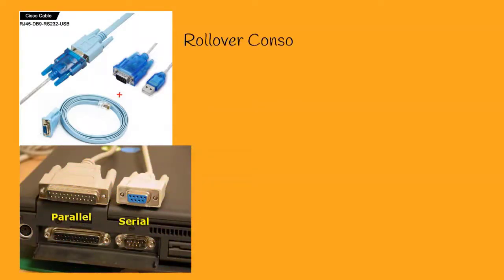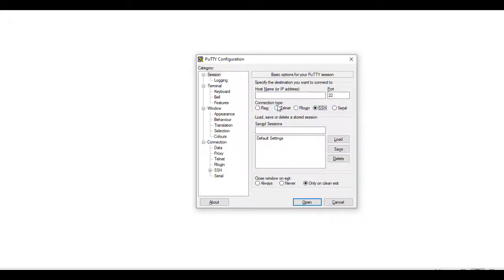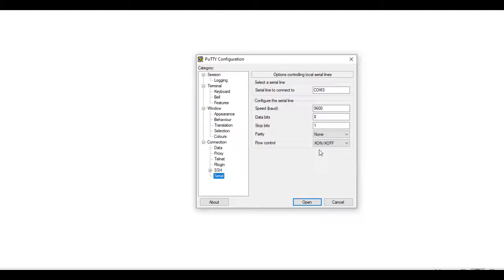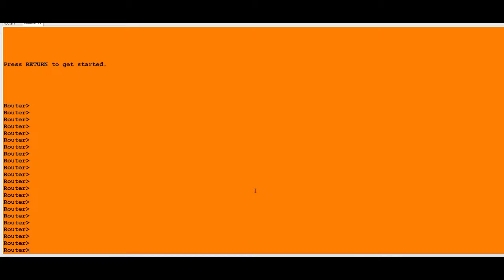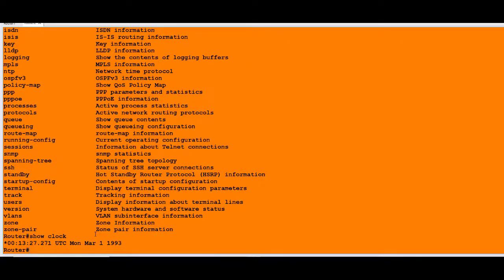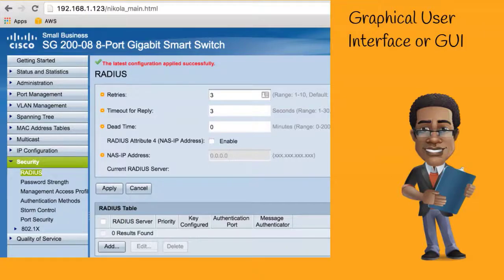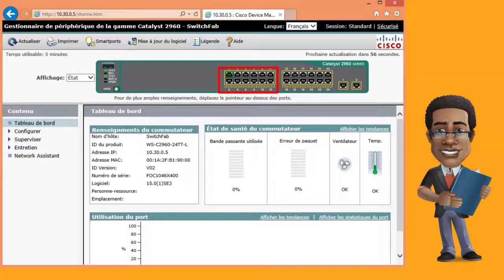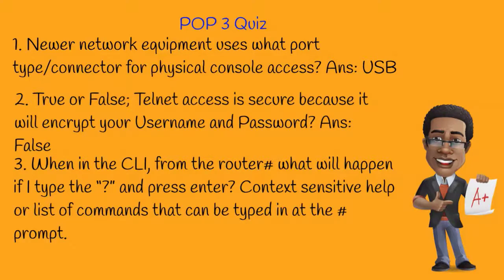Access the CLI and Web Interface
CLI the command line interface. How to access a router remotely. How to use console cable and SSH, Telnet access.